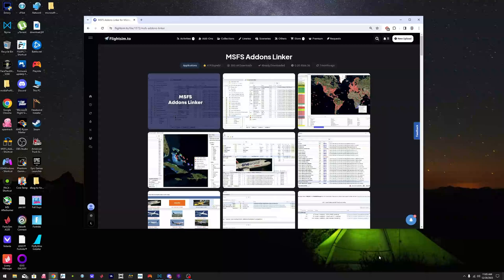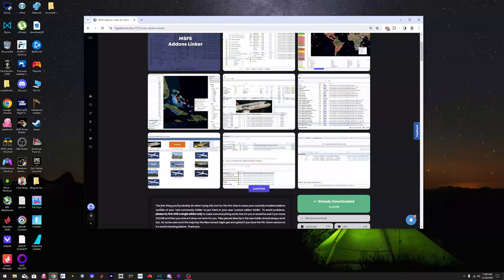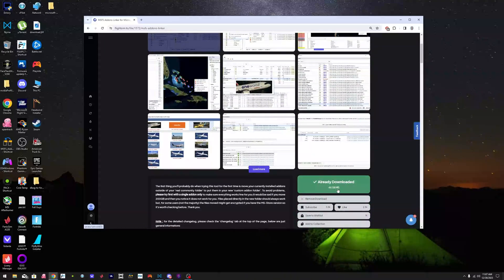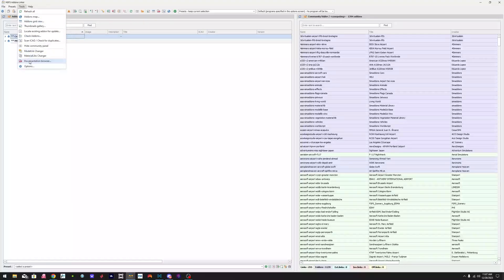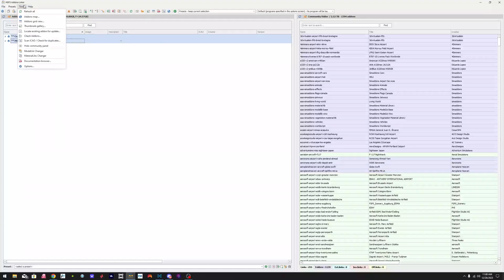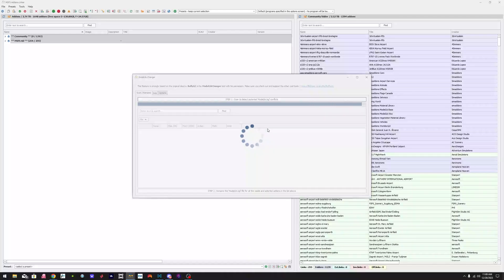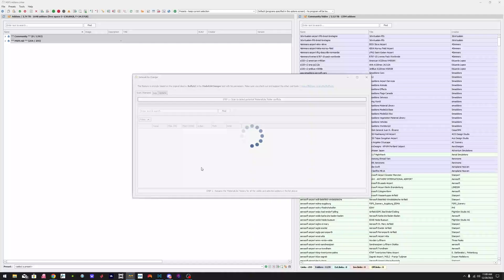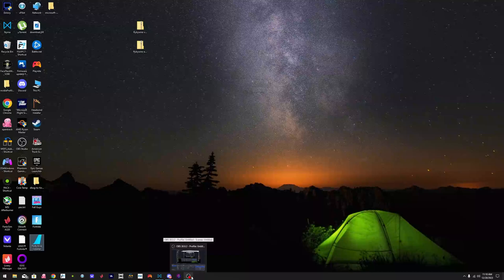Having Crash to Desktop on MSFS? This Might Fix It (CTD)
this video is a response to the insane amount of messages on discord I've been receiving regarding {CTD} Crash to Desktop and 95% have been fix by using addons linker